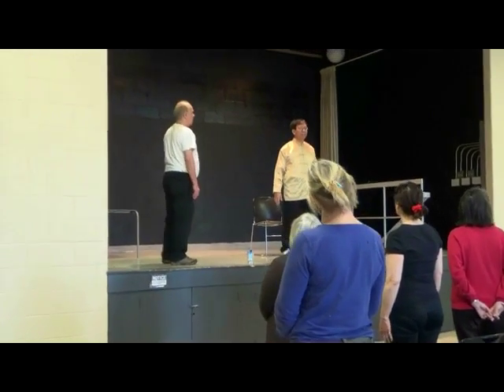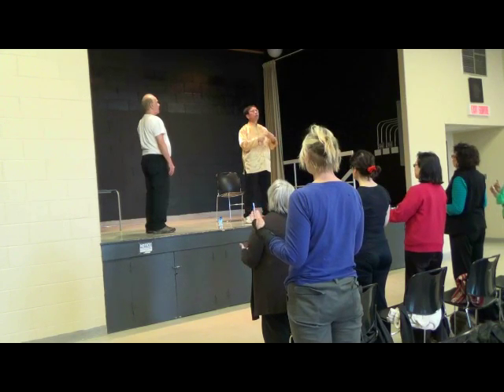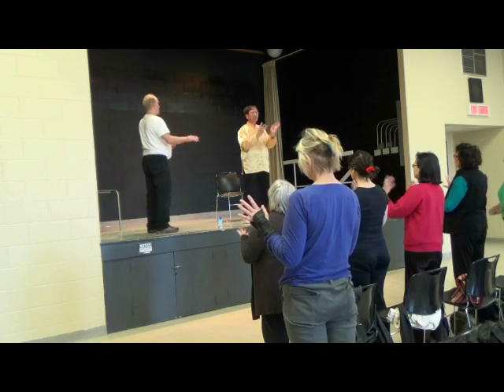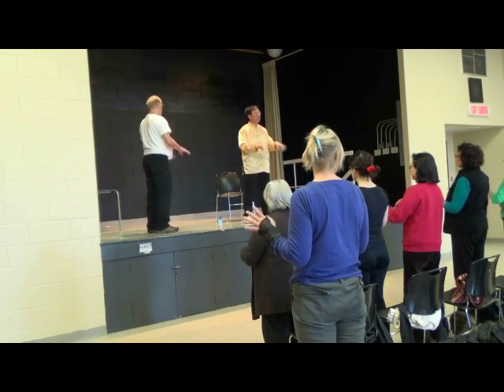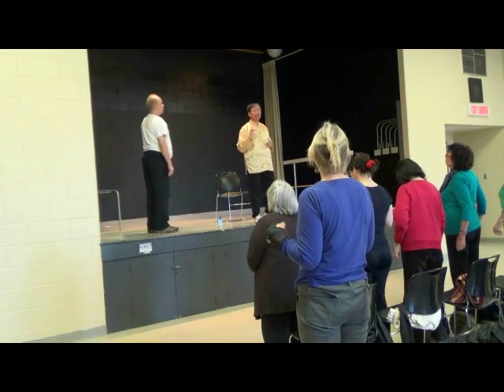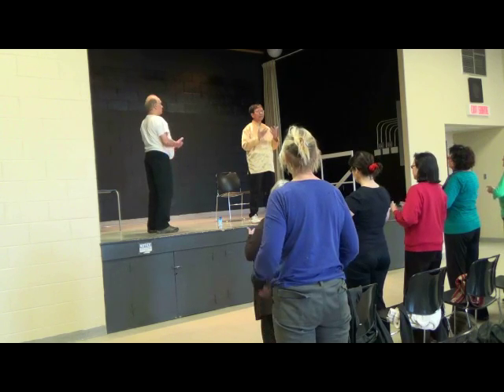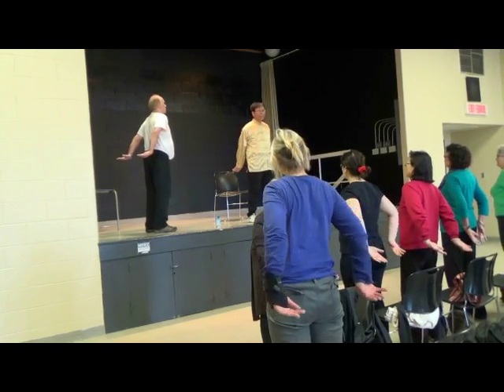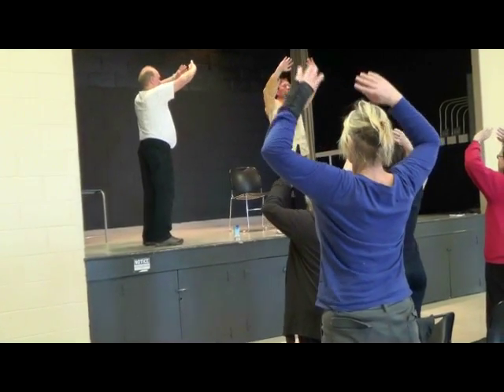Philip Lai Qi Gong - WTQD 2015: Part 3 QiGong for Hormone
Part 3 of free seminar at McNabb Community Centre on WTQD (May 25th) 2015.

Led by Philip Lai